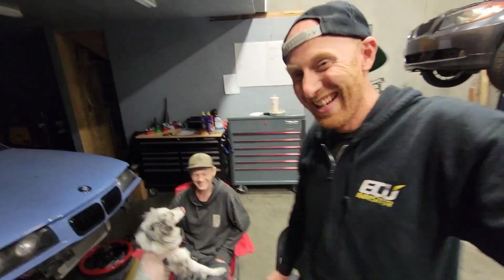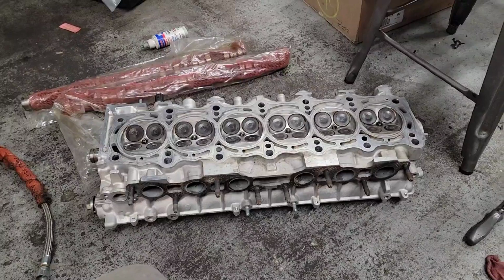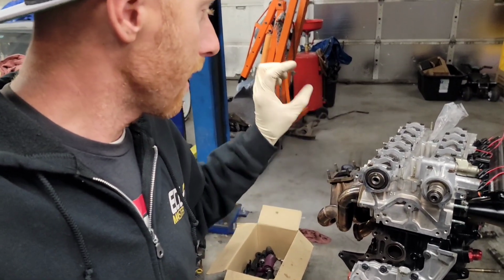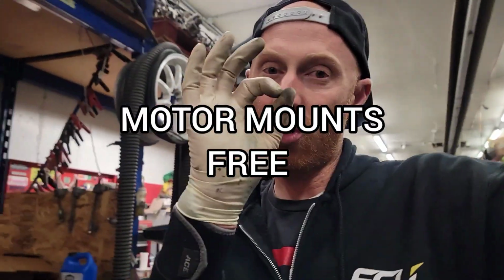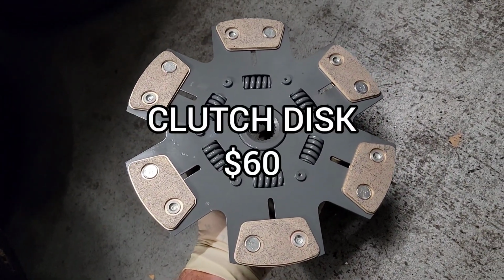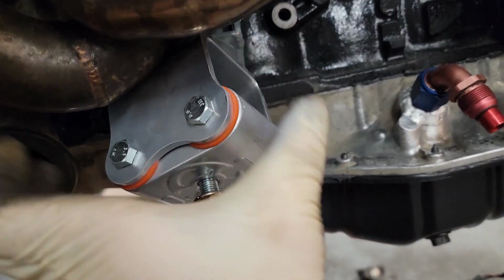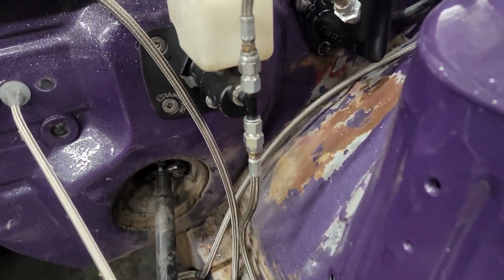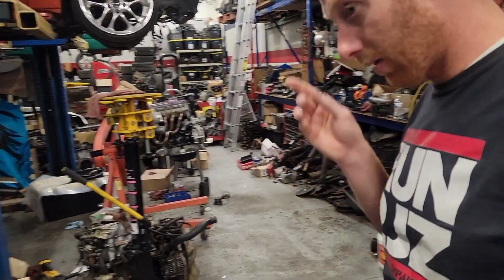BUDGET BUILD 2022 Ep 6 - Final 2JZ Assembly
Time to install the cylinder head and get everything else ready to stuff this in the car.